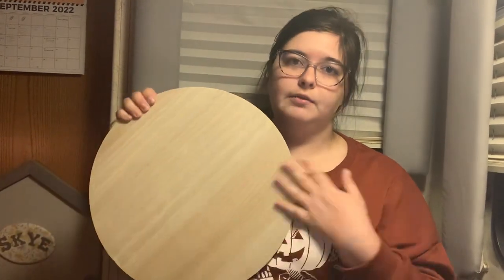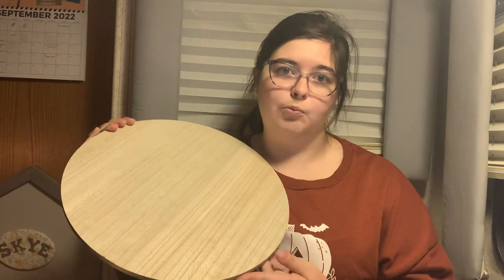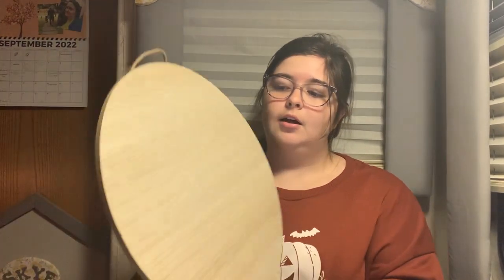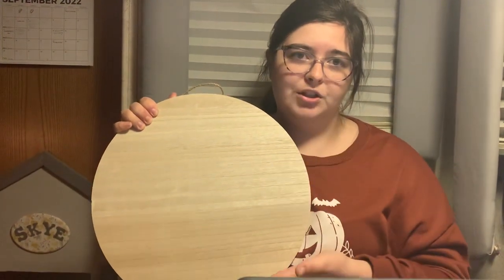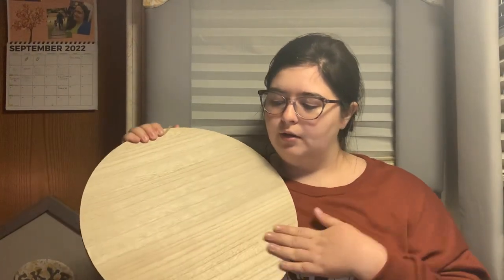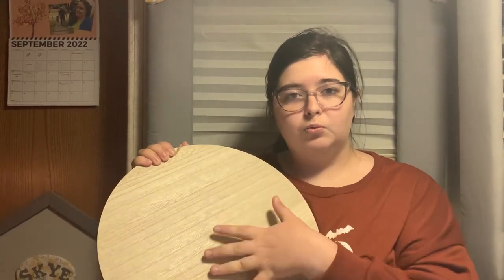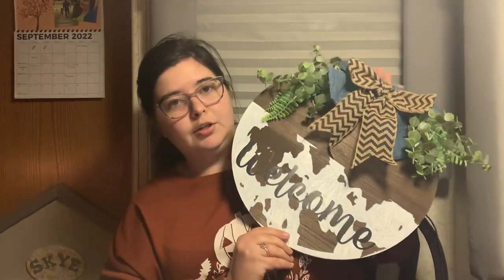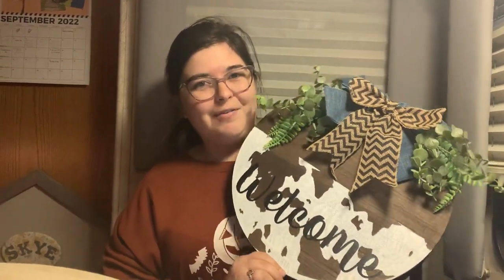Elizabeth Elliott Comm 207 Speech